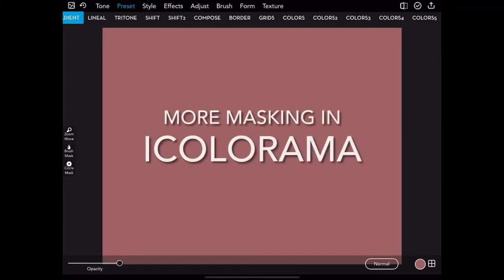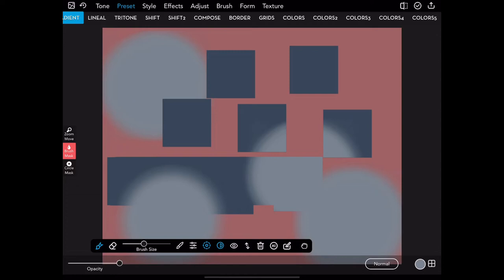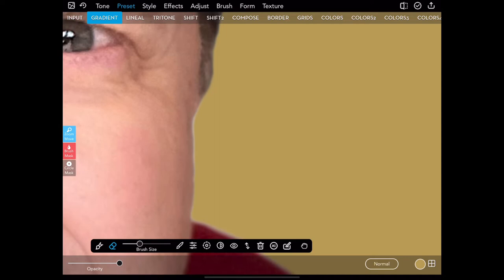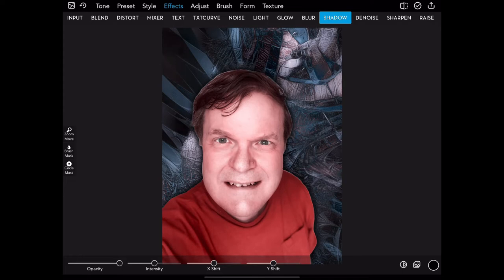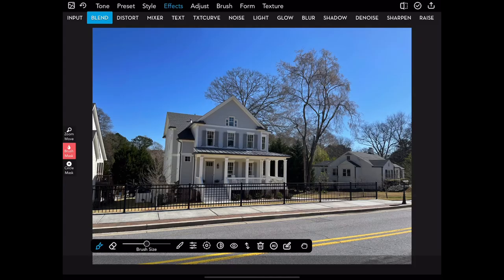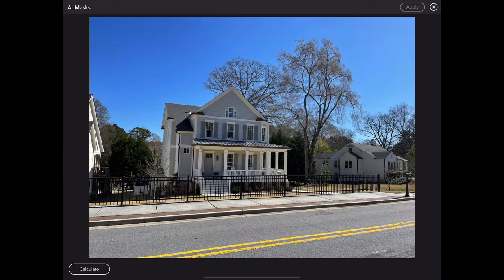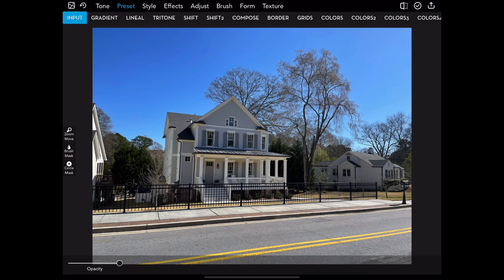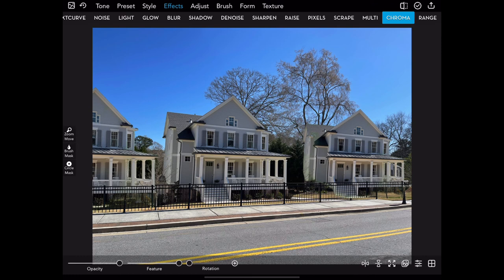iColorama Masking 2022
The Brush Mask Toolbar in iColorama has been changed to eliminate the text labels. Also, some additional AI masking has been added to help build masks. This video should help you identify the available tools and see how you can use them in your own artwork. Some knowledge of iColorama is necessary to get the most out of this video.